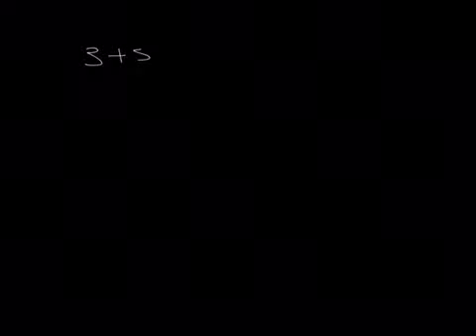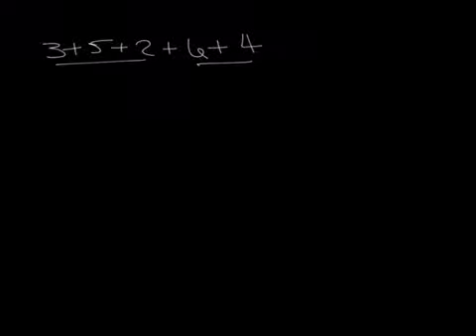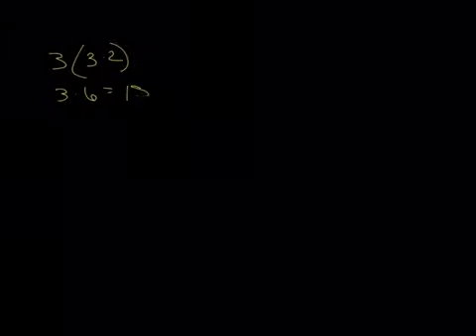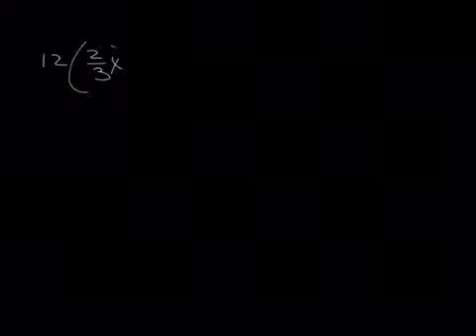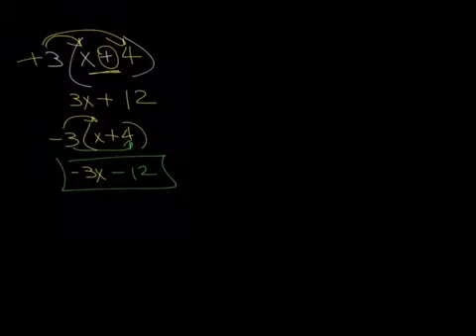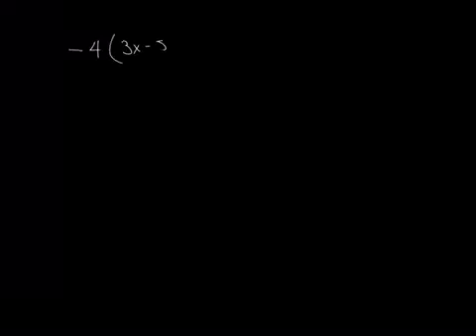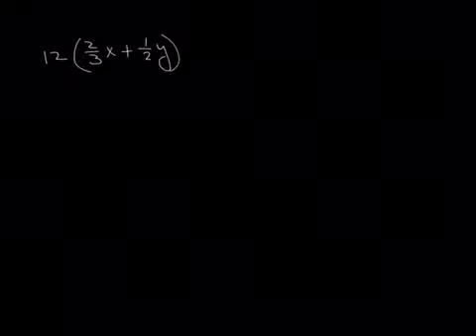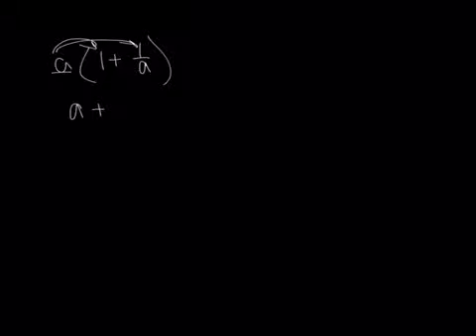1.7a kpc elementary algebra